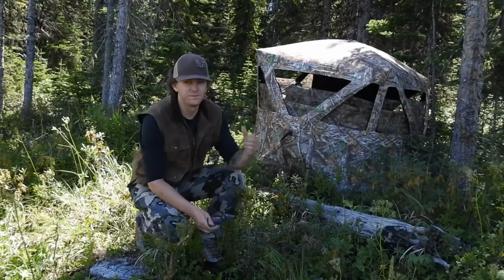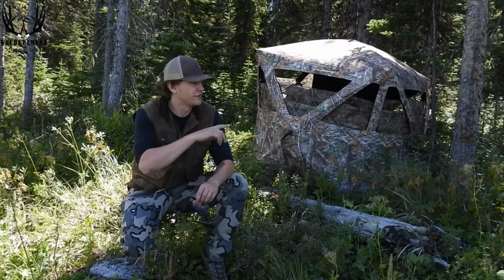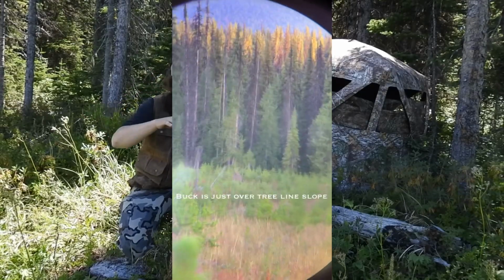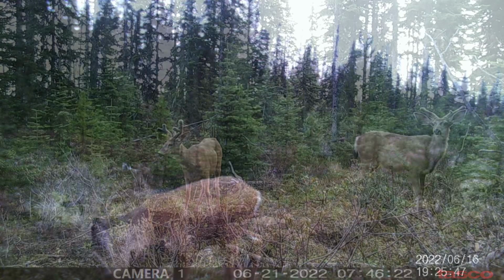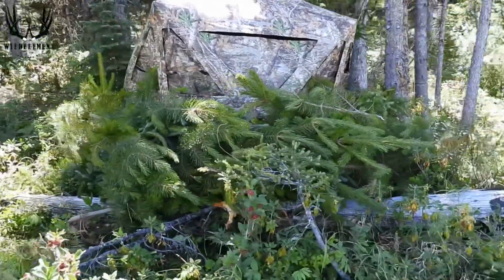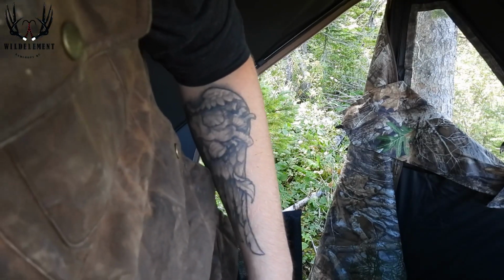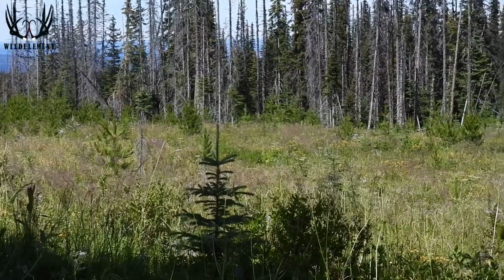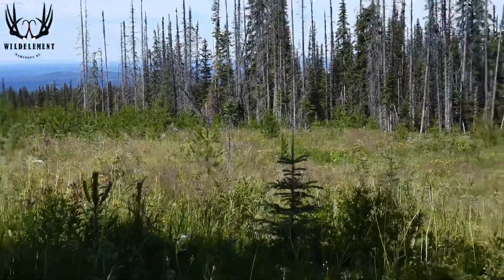2022 High Country Scouting BC.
In this video we go over the ground blind set up for bow season of 2022. We also talk about past experience with hunting this area and what we learned from previous years.